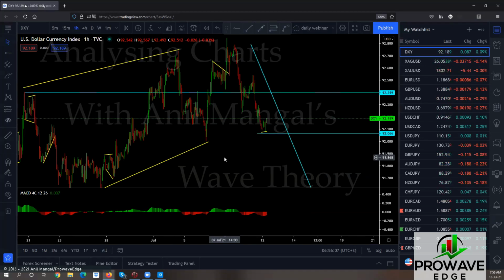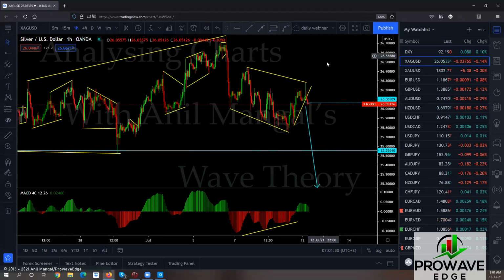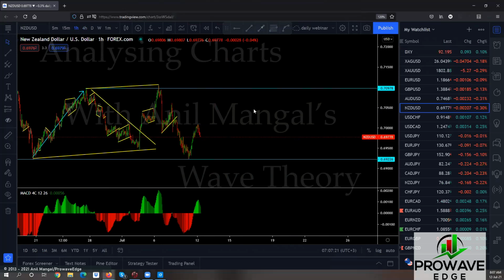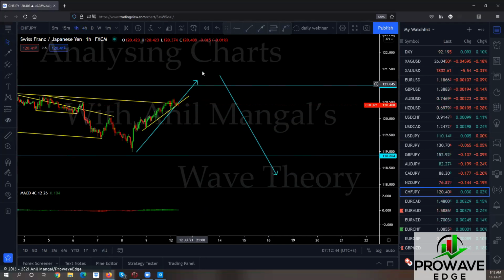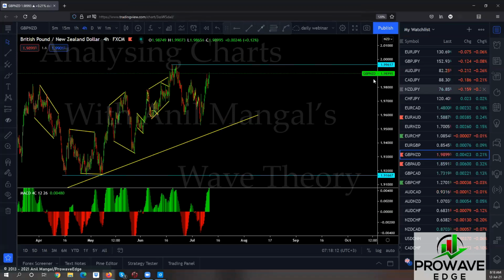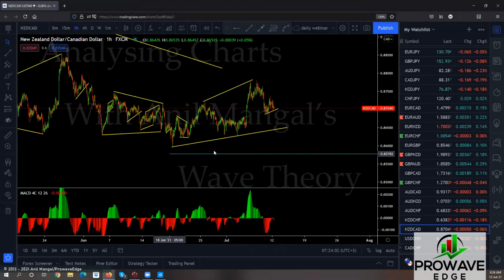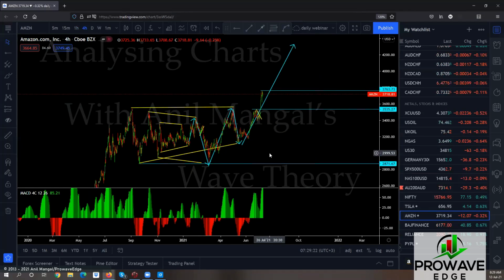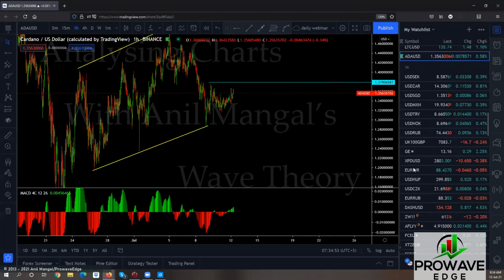Weekly webinar July 12th to July 16th 2021